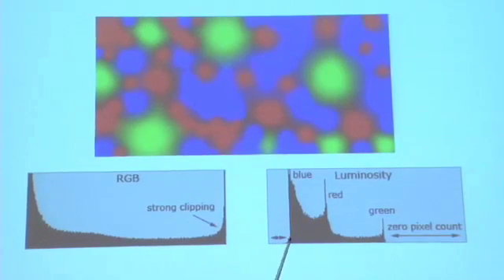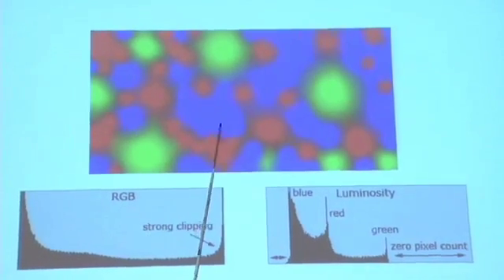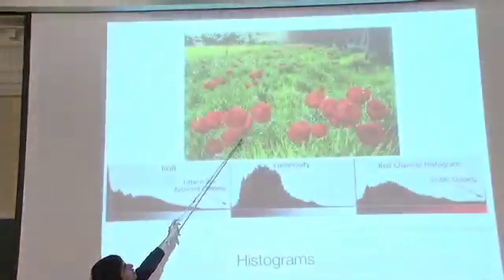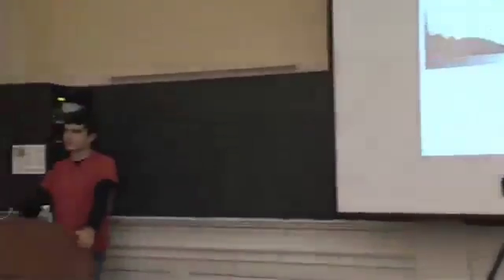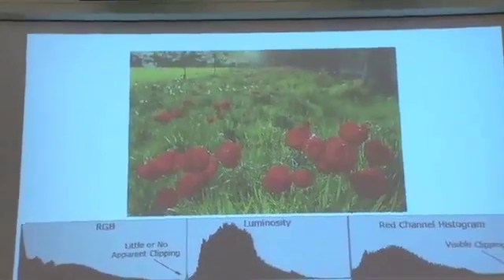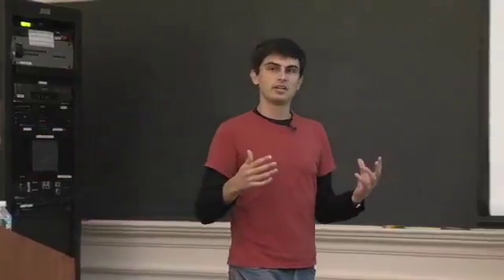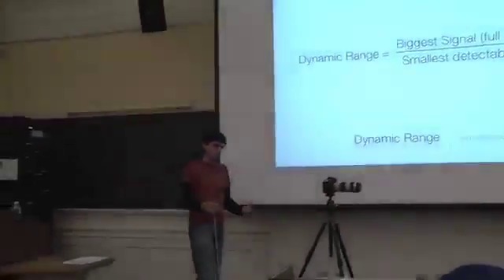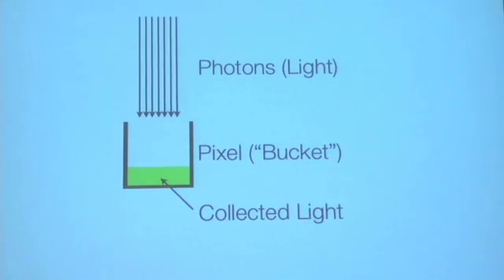Módulo 7 - Introdução a histogramas -parte4